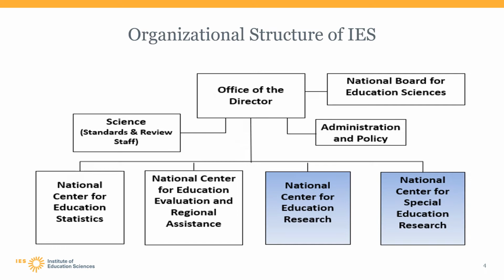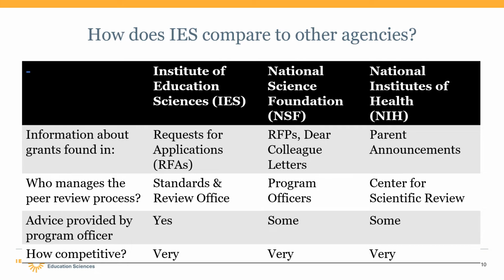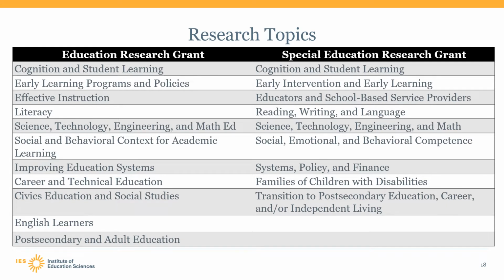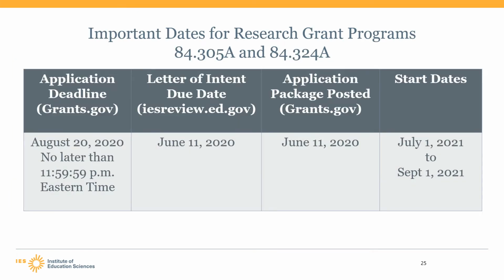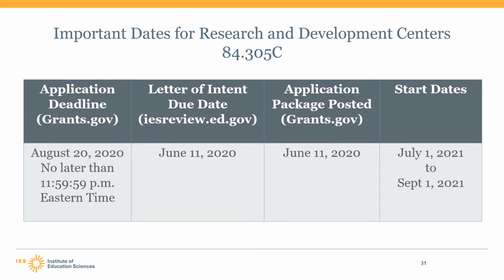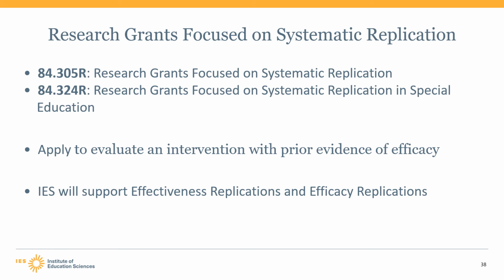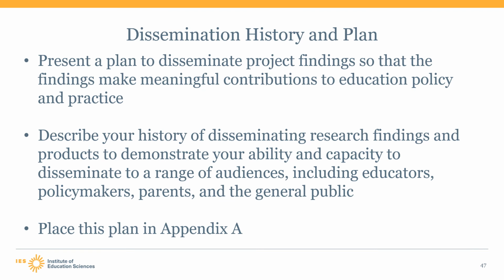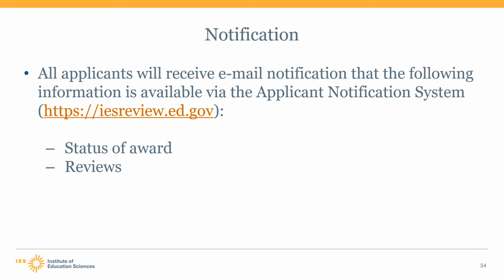FY2021 IES Basic Overview of Research Grants and Information for New Applicants to IES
In this webinar, IES staff provide general information about the funding opportunities in NCER and NCSER, the research project types, and the peer review process. IES staff also provide tips for first-time applicants. If you have not applied to IES before, or you are considering applying to IES, this webinar provides a broad overview of our grant funding and some considerations to help you decide whether to submit an application.